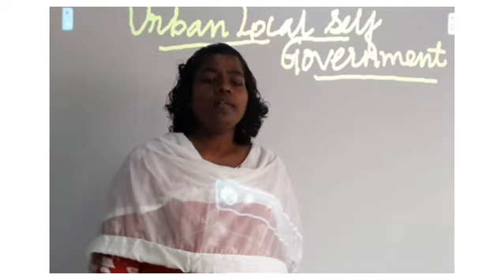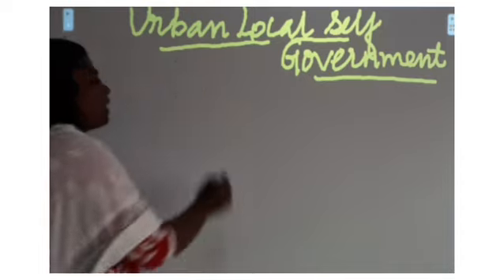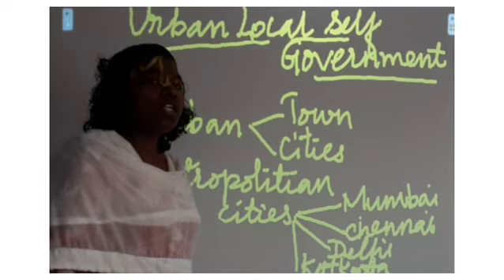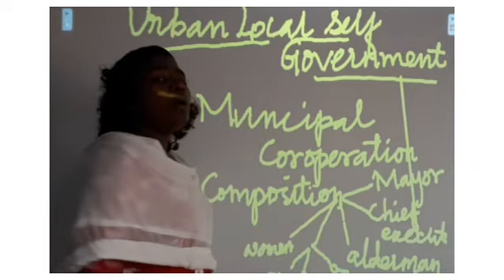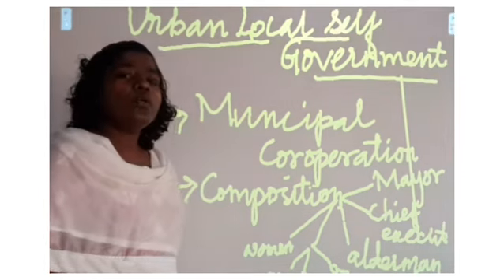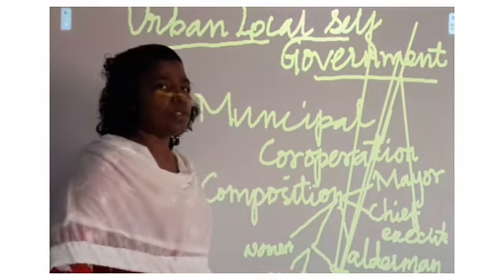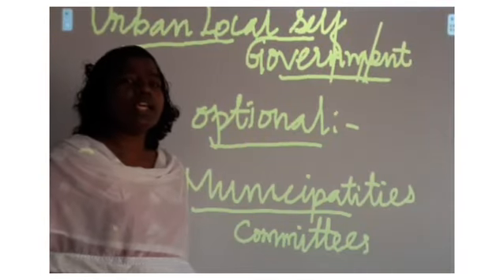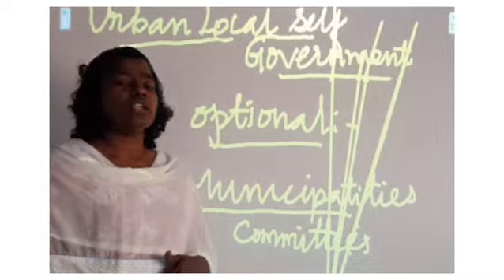22 02 2021 Grade 6 HisCiv 11 am, Urban Local , Self government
Composition and functions of municipal government